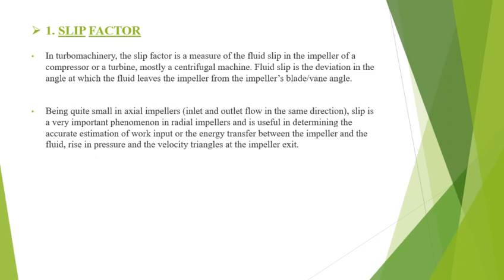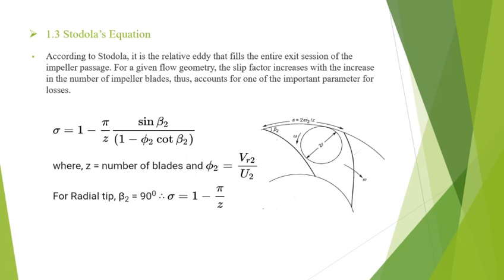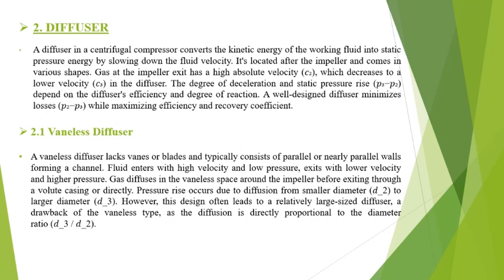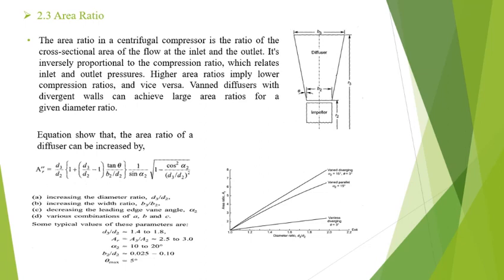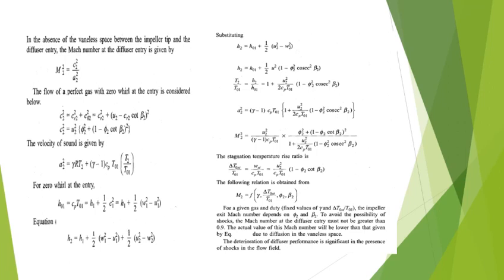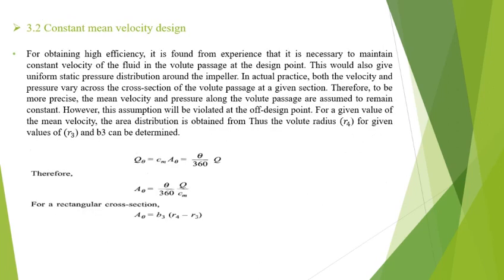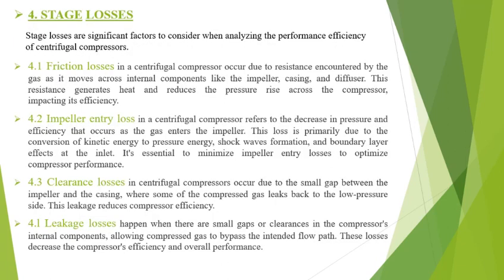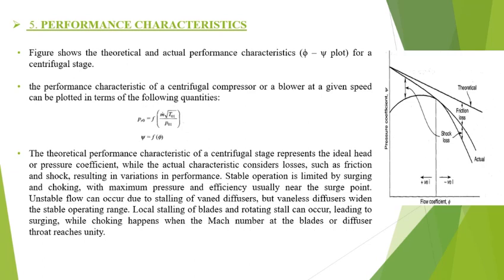CENTRIFUGAL COMPRESSOR STAGE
1. Slip Factor
2. Diffuser
3. Volute Casing
4. Stage Losses
5. Performance Characteristics